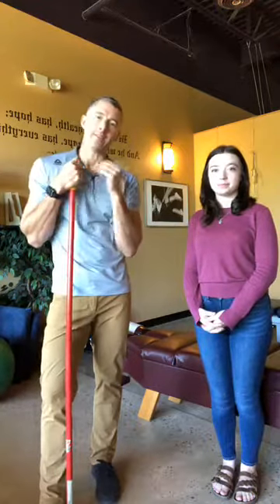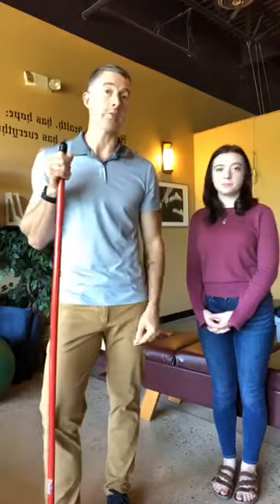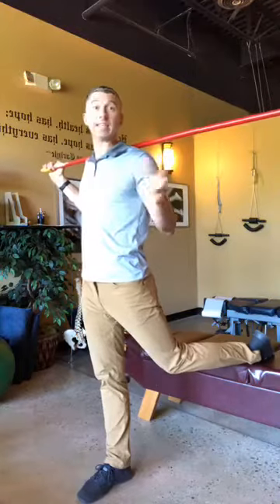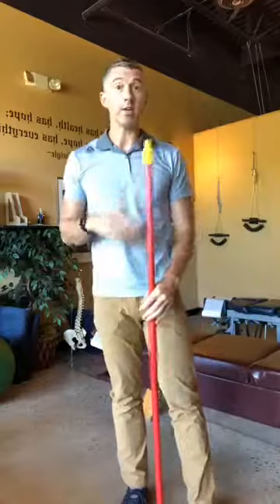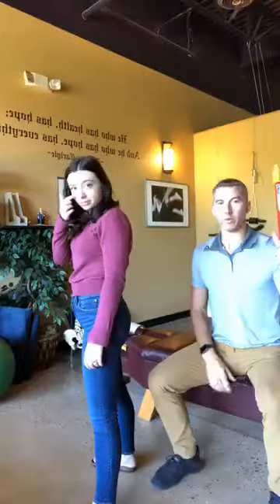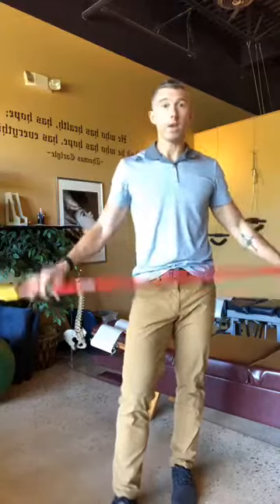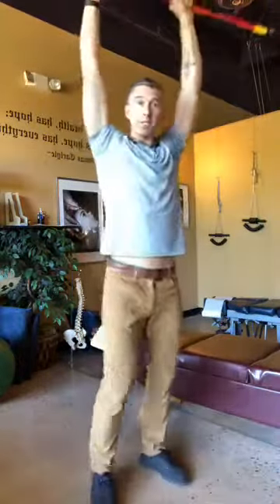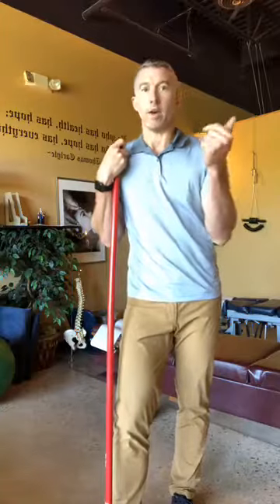Glute and Lower Body Exercises Shown by Longmont Chiropractor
Lower body and Glute strength in an important part of a strong healthy core. Longmont Chiropractor demonstrates exercises to do at home to add strength in the glutes and lower body. Do these few exercises to tone the glutes and add muscle tone to the lower body.